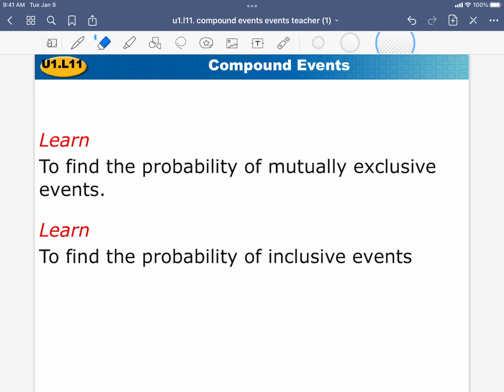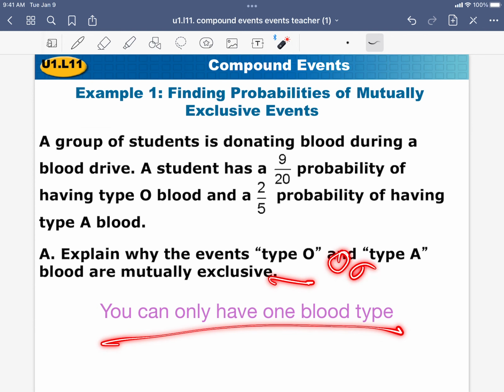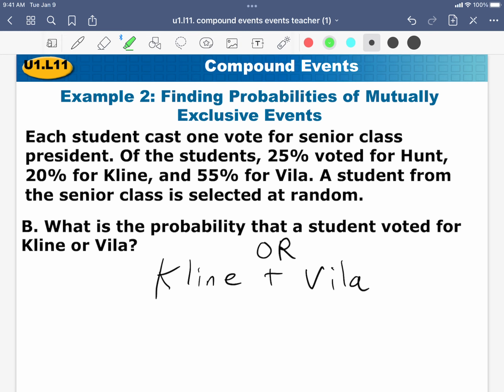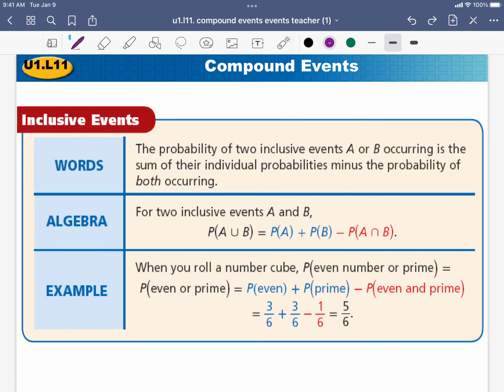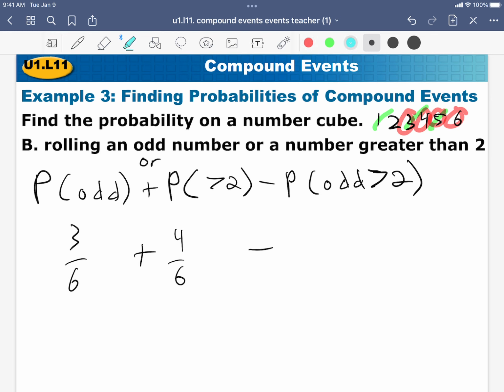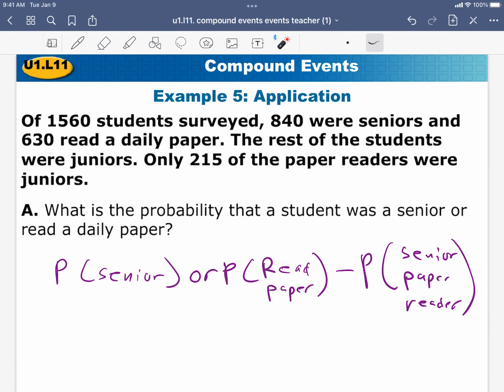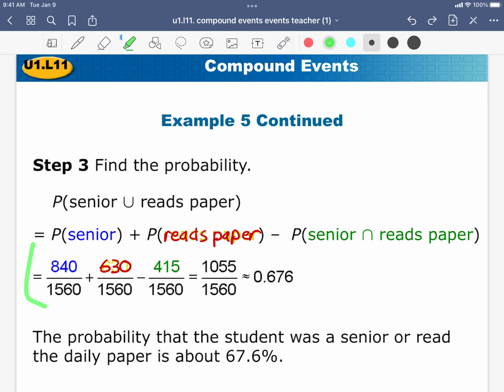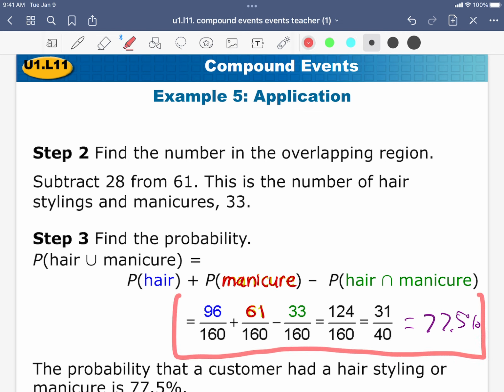Marvin Hardy Lore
The complex lore of Marvin Eugene Hardy.